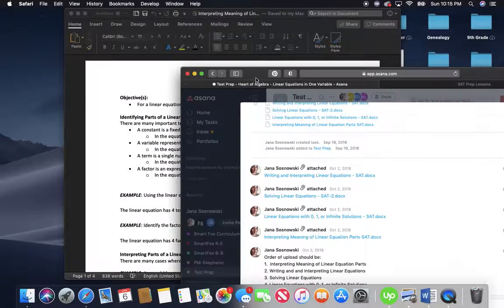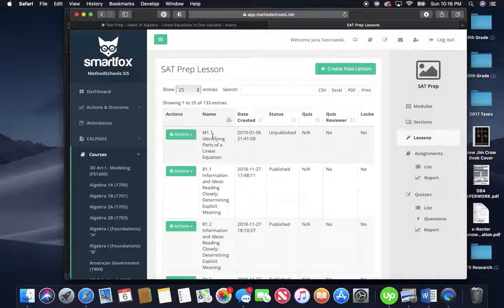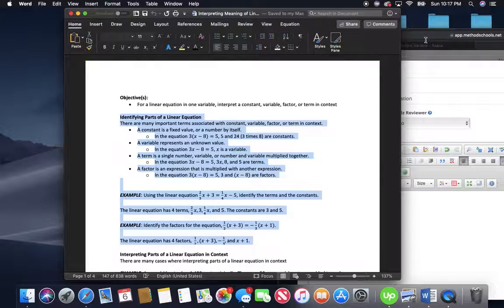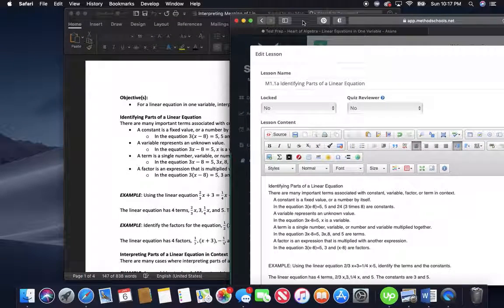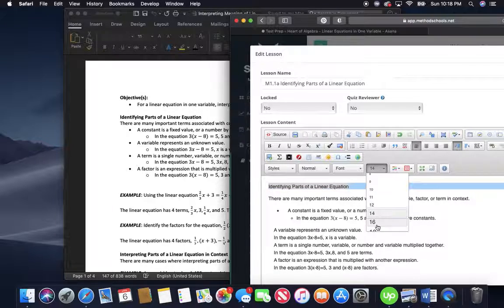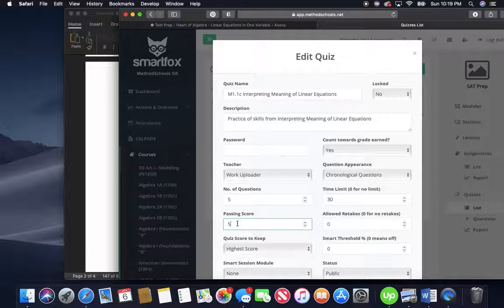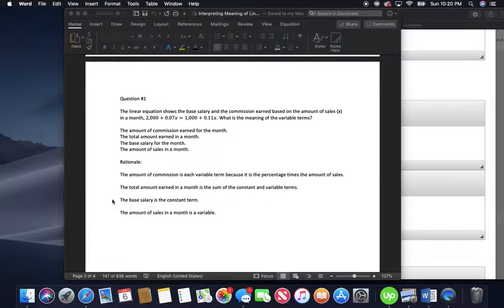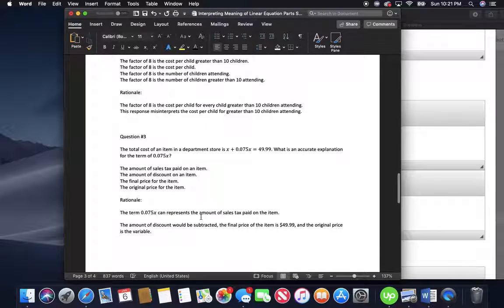Ryan SAT Math